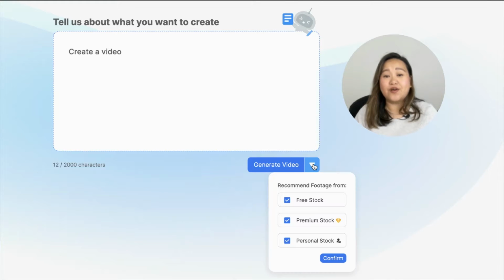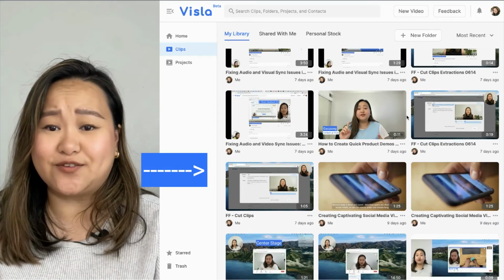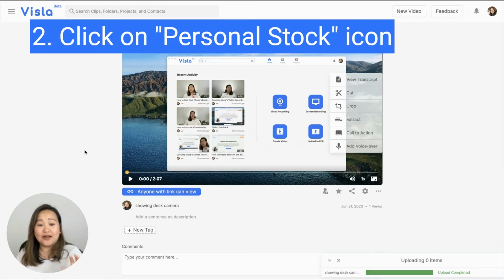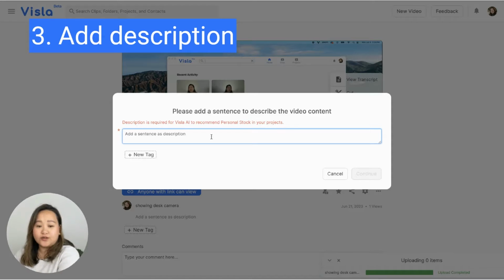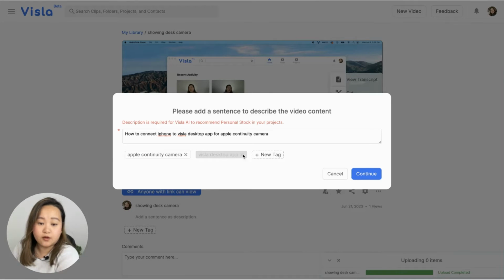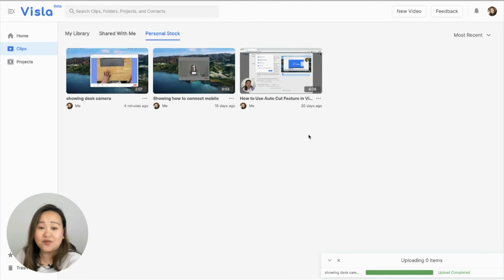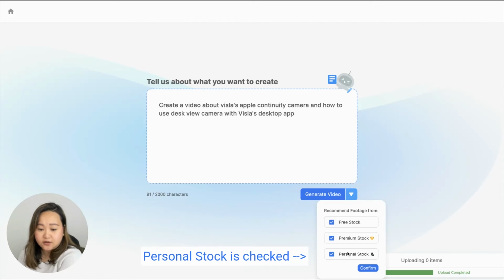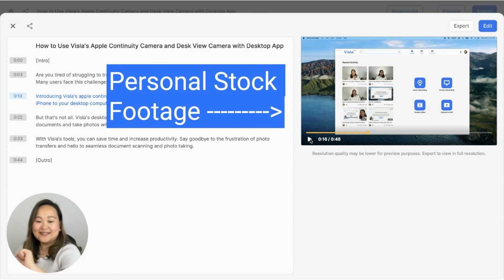Transform Your Clips into Stock Footage for Visla's AI Video Generator: A Step-by-Step Guide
Unlock the full potential of your video clips by converting them into stock footage for Visla's AI Video Generator. In this tutorial, we will guide you through the entire process. Perfect for content creators, filmmakers, or anyone looking to experiment with Visla's AI video creation tools!

Timestamps:
00:00 - Introduction + What is Personal Stock?
00:32 - Uploading clips
00:45 - Add to Personal Stock
01:34 - Demo
02:13 - Conclusion